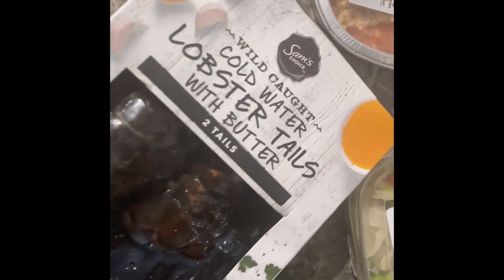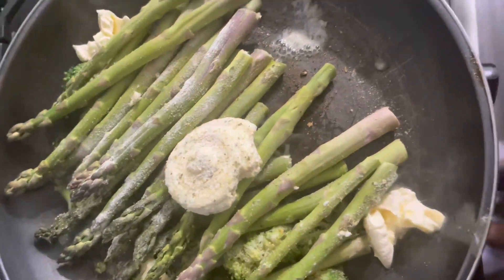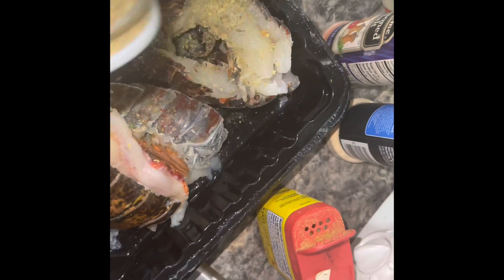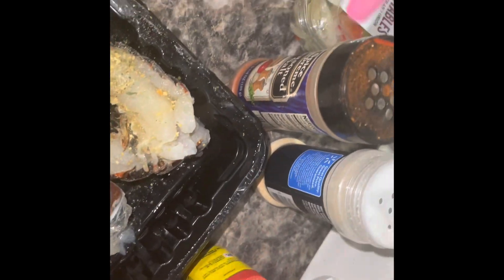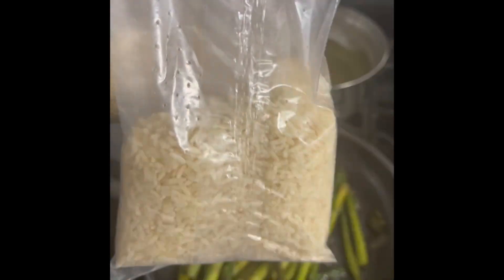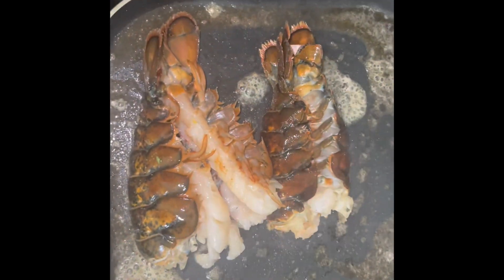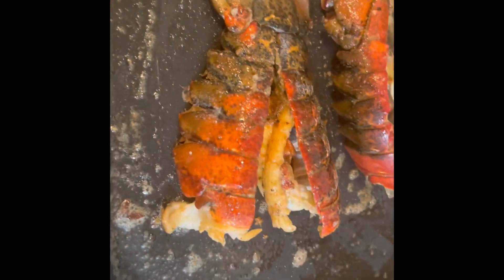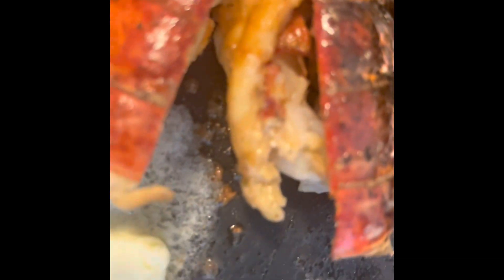December 13, 2022